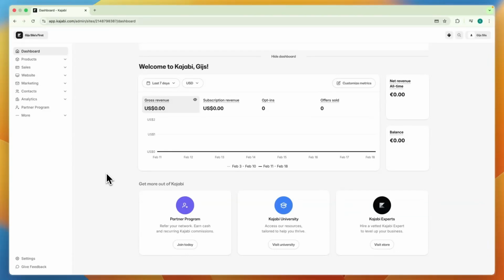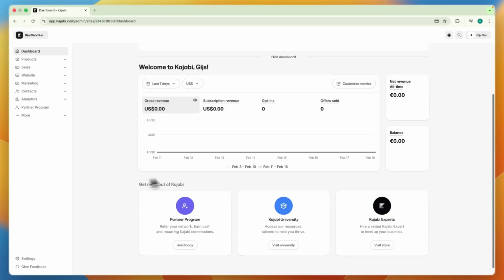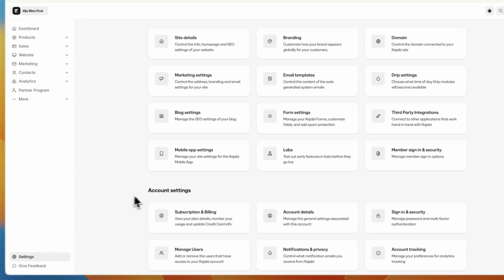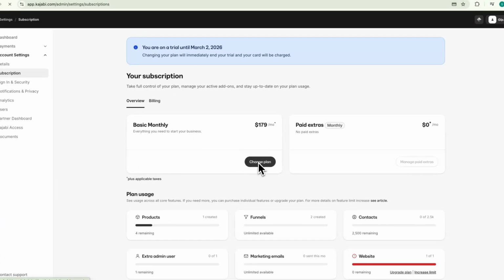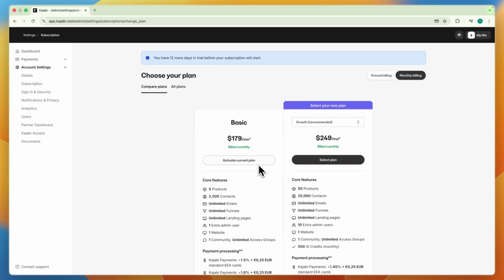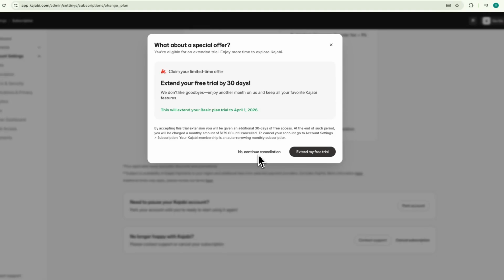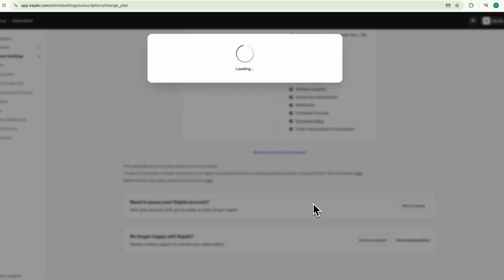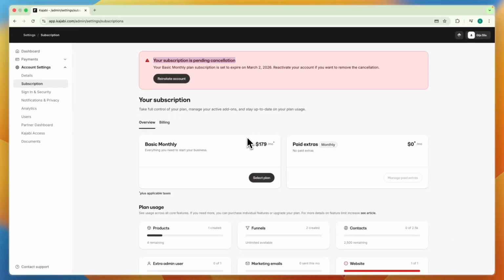How To Cancel Kajabi Subscription (Step-By-Step Guide)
In this tutorial, you’ll learn how to cancel your Kajabi subscription quickly and correctly.